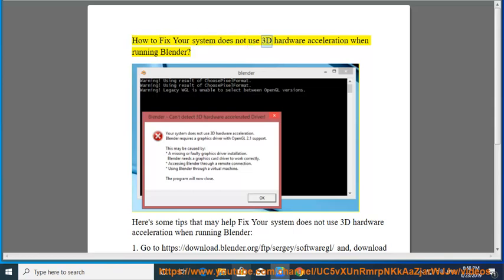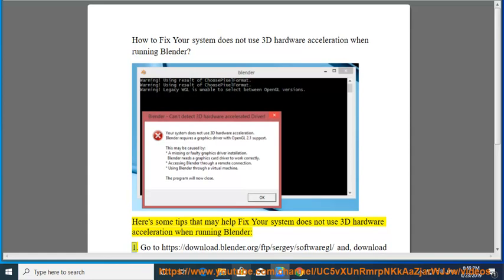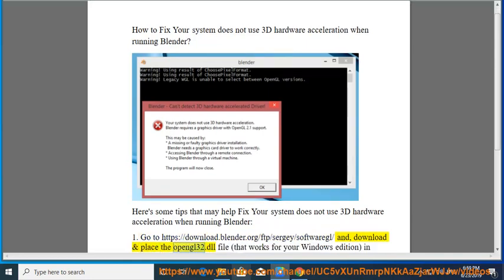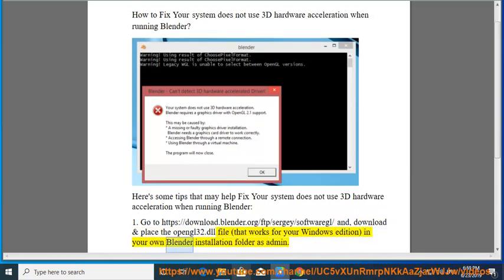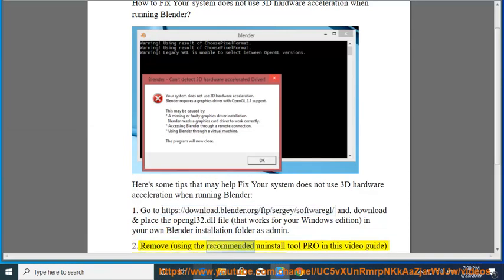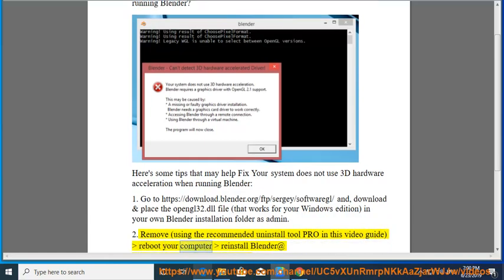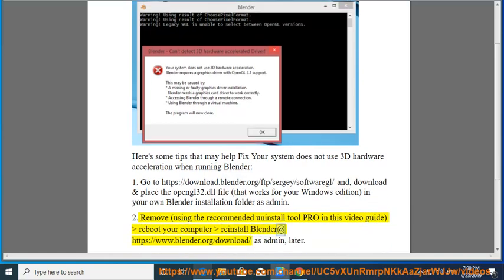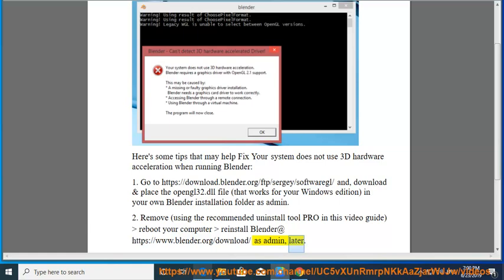Fix Your system does not use 3D hardware acceleration when running Blender on Windows 10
Here's how to Fix Your system does not use 3D hardware acceleration while tried running Blender for Windows. For starters, you may re-read the following 2 tips:
1. and, download & place the opengl32.dll file (that works for your Windows edition) in your own Blender installation folder as admin.
2. Remove (using the recommended uninstall tool PRO@ reboot your computer, reinstall Blender@ as admin, later. Learn more?

Fix "Steam Error. Application load error 5:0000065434"?
Fix disk write error in Steam for Windows
Fix Fallout 4 Lag Issue in Windows 10 [2019 Tips]